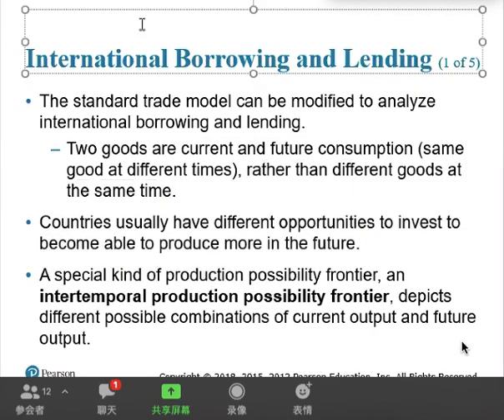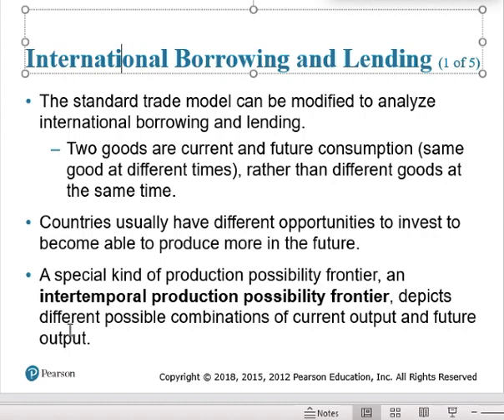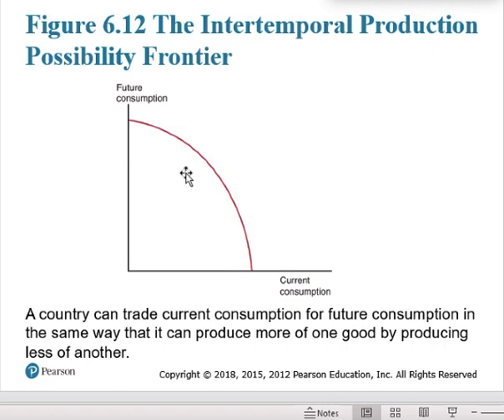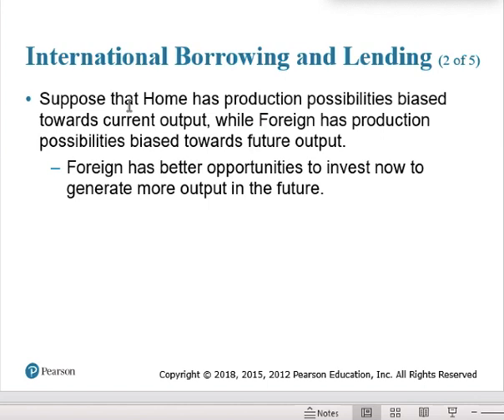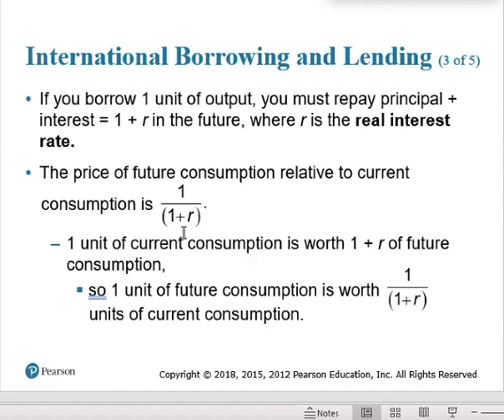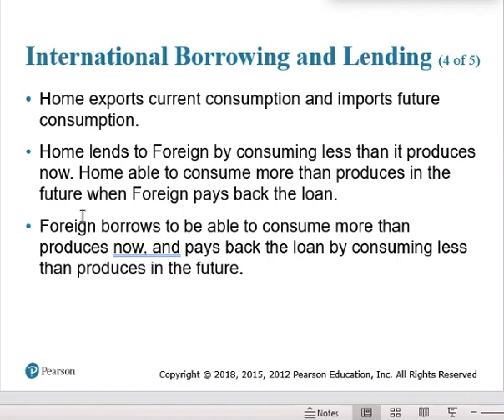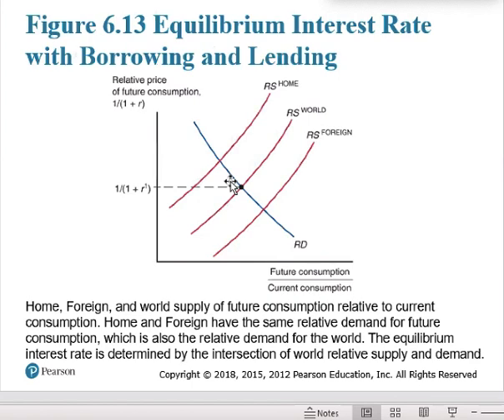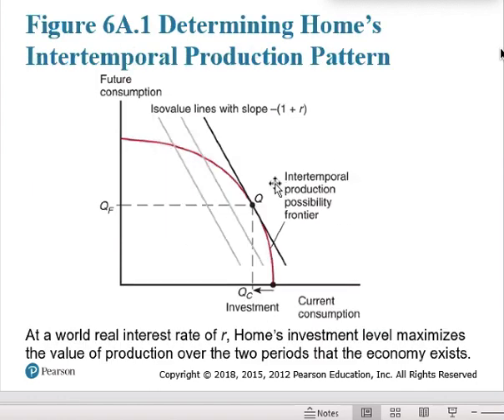4:14经济part1